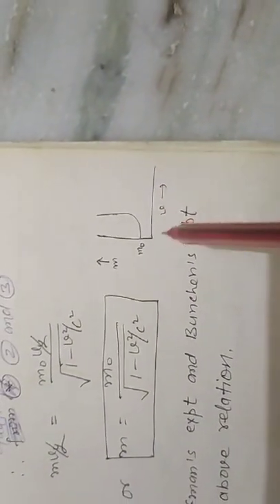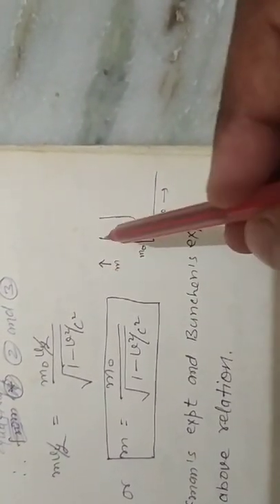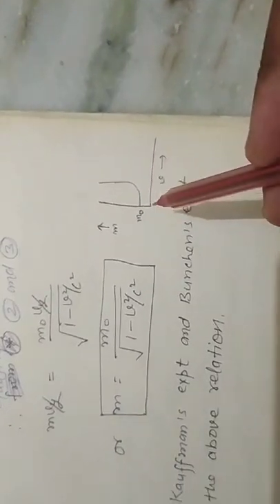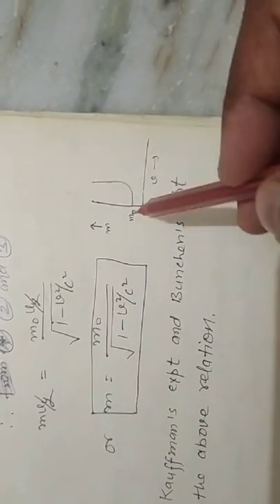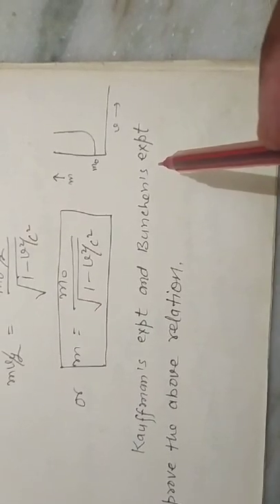Variation of Mass with Velocity